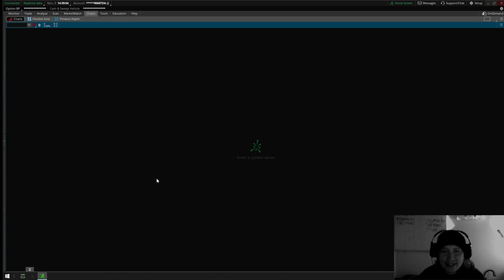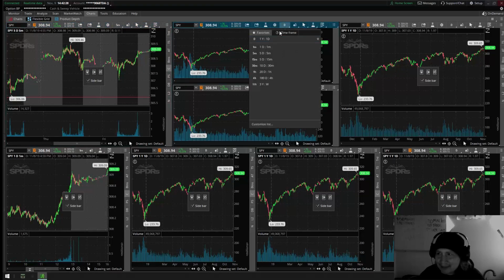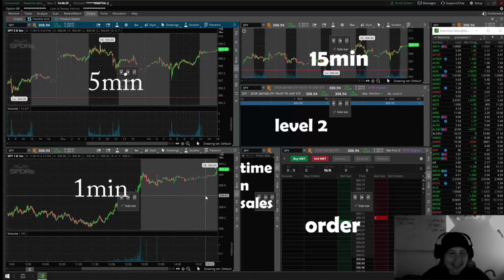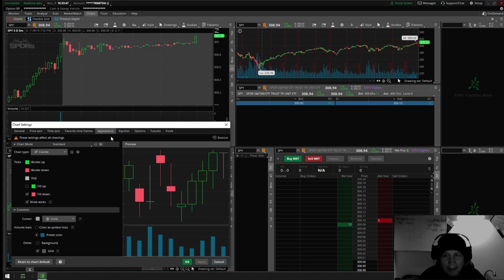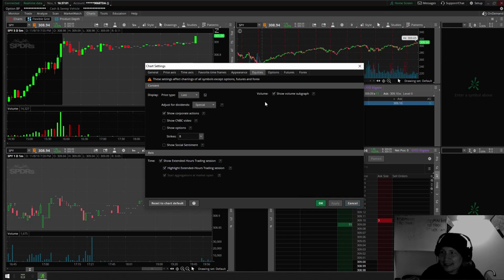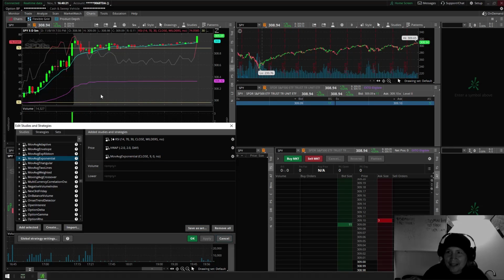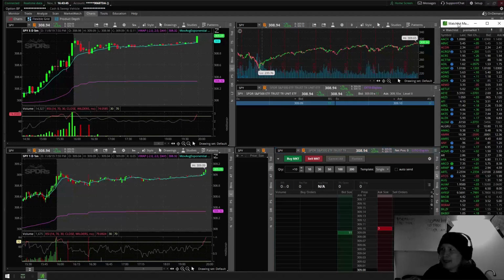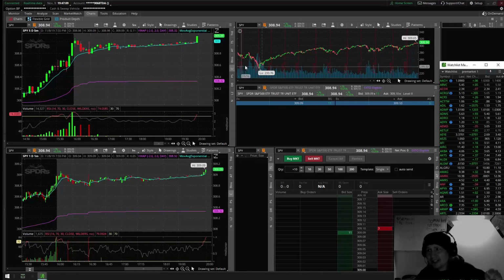How to set up thinkorswim for day trading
How to set up thinkorswim for day trading. Using the TD Ameritrade platform to day trade stocks. Free commissions, good charts, and just a great platform for the beginner trader. Setting up thinkorswim tutorial with some great tips.